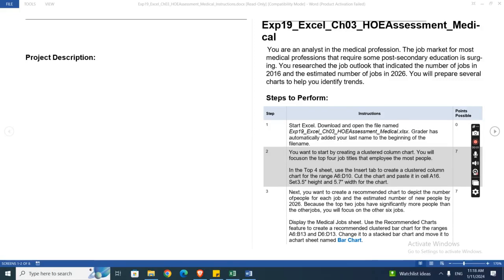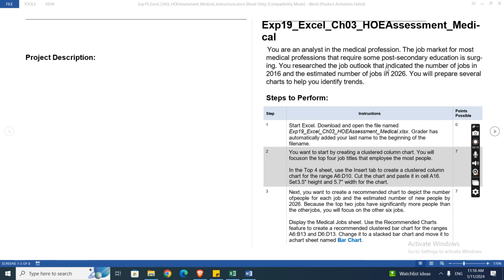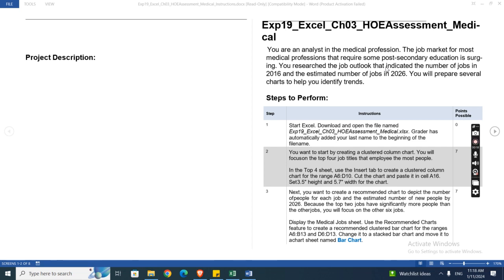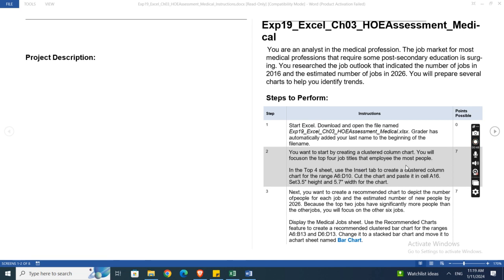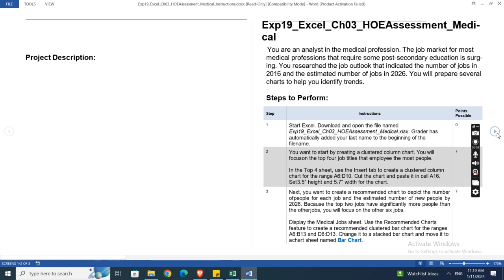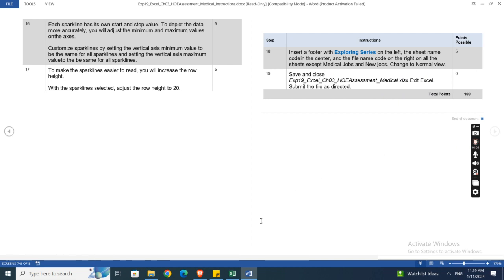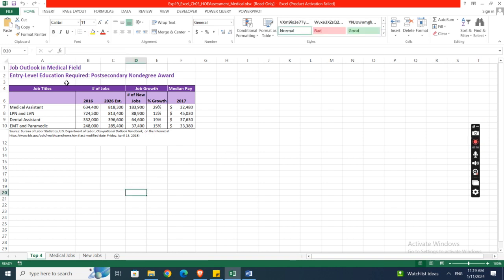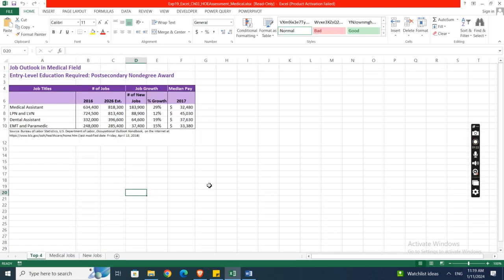Exp22_Excel_Ch03_Cumulative_Patient exp22 exp22_excel_ch03_cumulative ch02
Exp22_Excel_Ch03_Cumulative_Patient

We are providing help in all Online Courses, Computer Science, Business and Management, Business Math, Business and Finance, Business and Accounting, Human Resource Management, History, English.

Project Description:
You work as a nurse in a health clinic. You record each patient’s systolic and diastolic blood pressures each week. A number of patients have requested blood pressure data and charts. This information helps patients know if they have hypertension, caused by high blood pressure. You prepared a spreadsheet that can be used as a template to track a patient’s blood pressure and heart rate. You are ready to create charts that you can use when discussing a patient’s blood pressure.

1 Start Excel. Download and open the file named Exp22_Excel_Ch03_Cumulative_Patient.xlsx. Grader has automatically added your last name to the beginning of the filename.
 0
2 Weekly blood pressure readings have been entered for a sample patient. You want to create a clustered column chart to compare the readings for the month. After you create the chart, you will move it to a Charts sheet that will be used to contain several charts for easy reference.

Create a clustered column chart using the range A2:C7 on the April worksheet. Move the chart to cell A1 in the Charts sheet. 2
3 The chart needs a descriptive, easy-to-read title.

Change the chart title to Blood Pressure Readings in April and bold the title. 3
4 You realize the chart might be easier to read as a bar chart.

Change the chart type to Clustered Bar. 4
5 You will increase the chart size to make it easier to read on a display screen.

Set 4" height.  2
6 You want to remove the additional dates displayed on the category axis.

Select the dates on the axis and display the Format Axis task pane. In the Axis Options category, select Text axis to remove the extra dates from the chart. 3
7 You want to arrange the dates with the oldest date at the top.

Display the dates in reverse order on the category axis so that 4/1/2024 is at the top of the vertical axis. 5
8 Next, you will create a line chart depicting the heart rate readings for the month. This chart will help the patient see trends over time.

Create a line chart using the ranges A3:A7 and D3:D7 on the April worksheet. Move the line chart to start in cell I1 in the Charts sheet. 4
9 You decide to adjust the size of the line chart.

Set 3.5" height and 5" width. 6
10 Change the line chart title to Heart Rates in April and bold the title. 2
11 Select the dates and select Text axis to remove the extra dates from the line chart. 3
12 You will change the font color for the axes to make the chart easier to read.

Apply Black, Text 1 font color to the value axis and to the category axis on the line chart. 2
13 Now you want to apply a gradient fill color to the plot area to soften the image.

Apply Light Gradient – Accent 1 gradient fill color to the plot area on the line chart. 4
14 Data labels provide exact details. In this case, adding data labels will provide exact heart rates.

Add data labels in the above position on the line chart. 4
15 The April worksheet contains a range that identifies how many times in the month the patient had normal and high blood pressures. You decide a pie chart will help the patient visualize the data better.

Create a 2-D pie chart using the ranges F3:F4 and H3:H4 in the April worksheet. Move the chart to start in cell A22 in the Charts sheet.  5
16 Change the chart title to Percentage of Normal and High Blood Pressure and apply Black, Text 1 font color to the title.